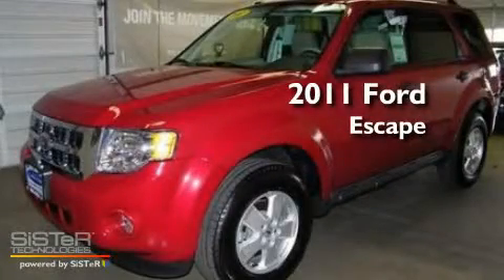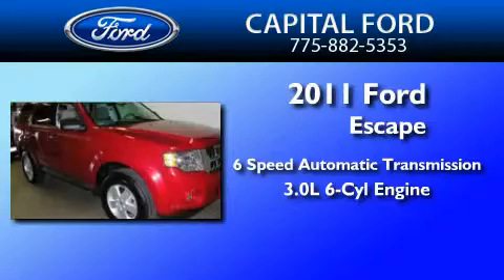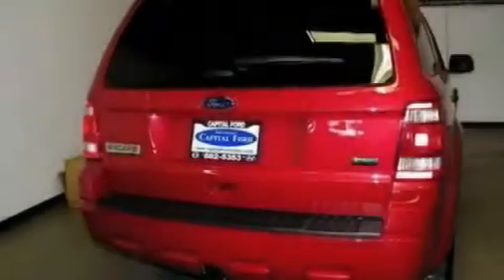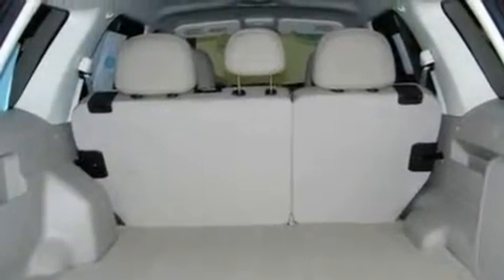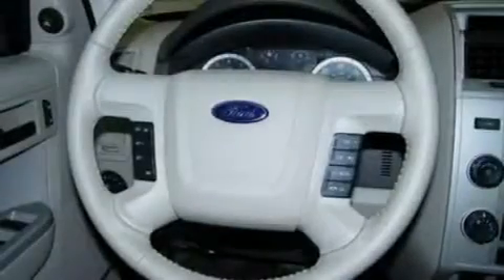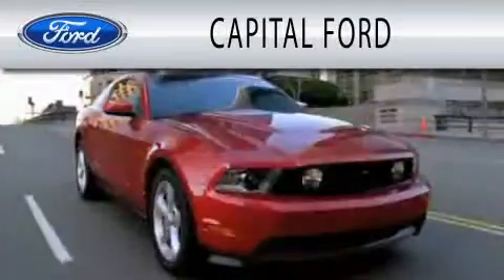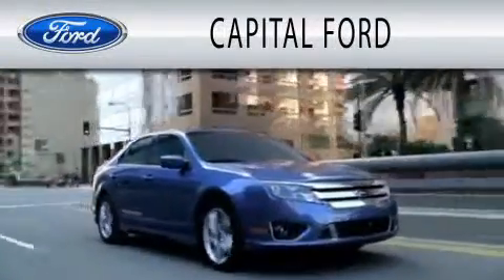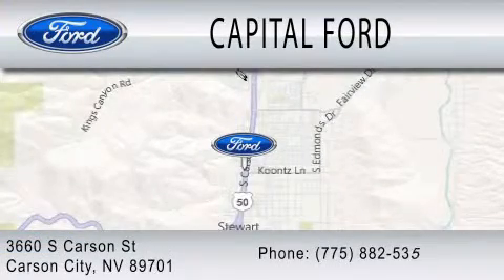2011 FORD ESCAPE NV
Year : 2011
 Make : FORD
 Model : ESCAPE
 Engine : 3.0L V6
 Trans . : AUTO 6SPD
 Exterior : SANGRIA RED METALLIC
 Miles : 10

 Stock : 27230